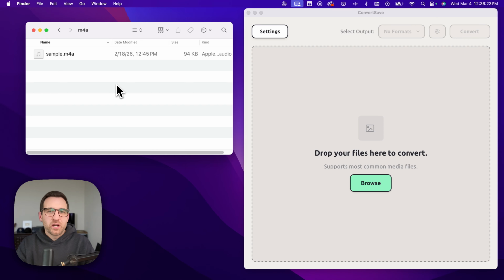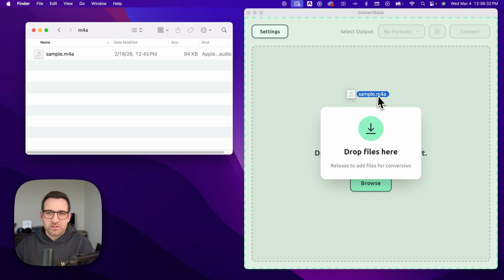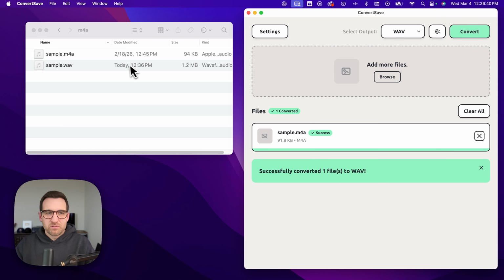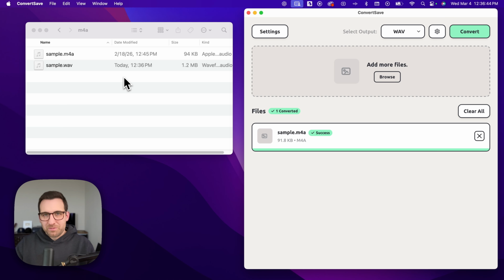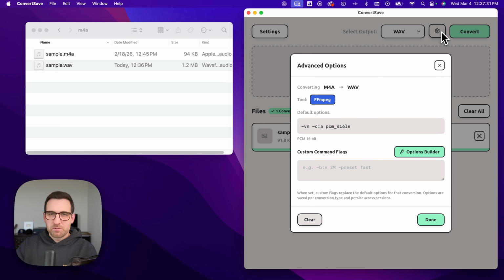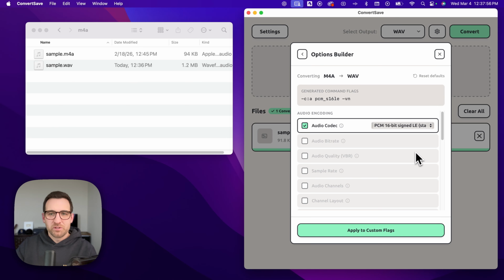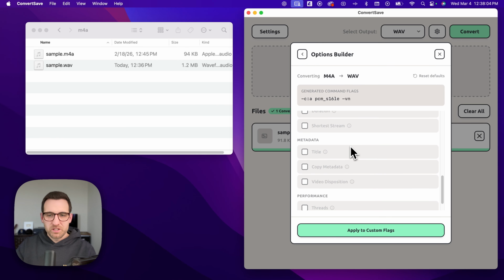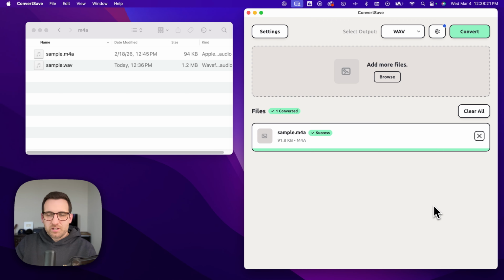How to Convert M4A to WAV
In this tutorial, learn how to convert M4A to WAV files quickly and easily. This step-by-step guide shows you how to perform an M4A to WAV audio conversion with ConvertSave.